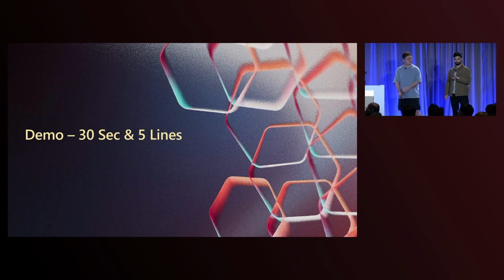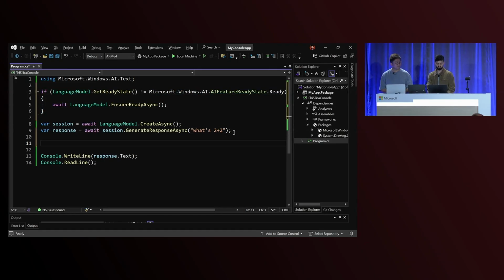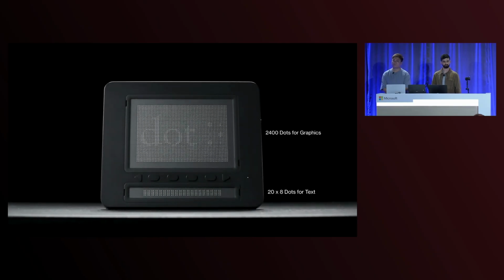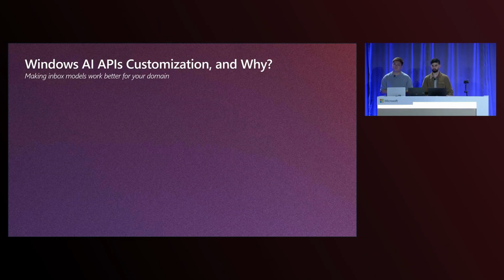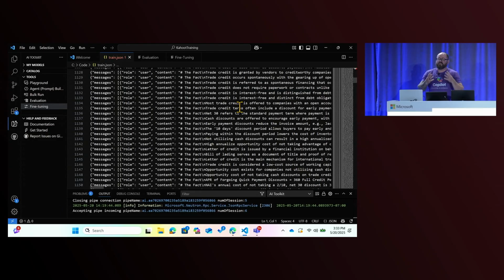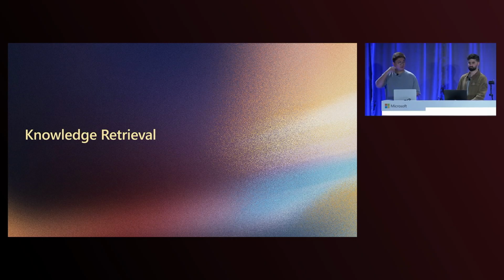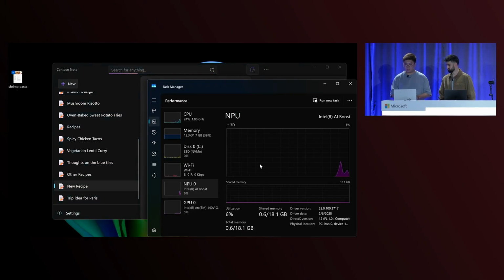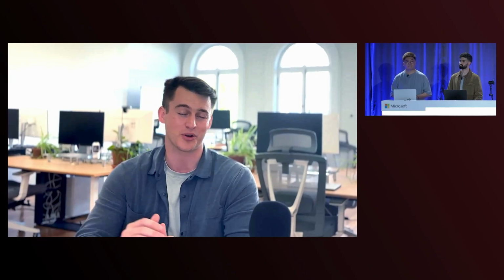Fastest & easiest way to integrate AI using Windows AI APIs | BRK224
By the end of this session, you’ll be able to leverage on-device ML models and walk away with the knowledge on how to elevate your AI experience. We’ll show you how to fine-tune Phi Silica - our own SLM - with your custom data using a LoRA adapter. We will show you how to build innovative AI capabilities like Semantic Search and Knowledge Retrieval in your apps with semantic index, all while following responsible AI practices.

𝗦𝗽𝗲𝗮𝗸𝗲𝗿𝘀:
 * Lei Xu
 * Rahul Amlekar

Chapters:
0:00 - Summary of coding session
00:05:44 - Review of past sessions and recap of AI features
00:18:00 - Showcase of Assistive Technology for Visually Impaired
00:19:52 - Practical Applications in Microsoft Word for Accessibility
00:25:04 - Overview of Inbox AI AP and Language Model Customization
00:30:11 - Introduction of Project Spark on Copilot Plus PCs
00:31:55 - Integration Challenges and Solutions with Kahoot